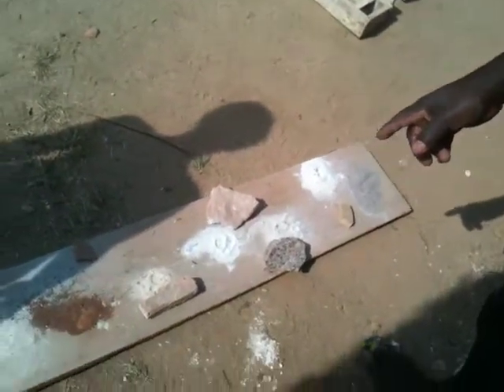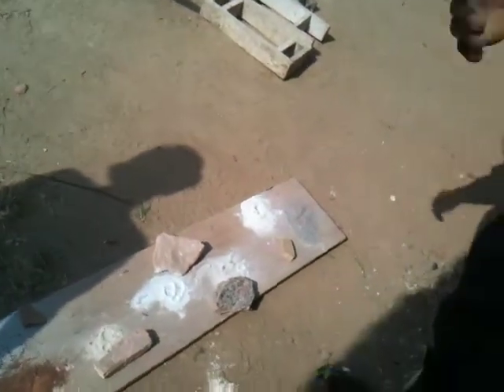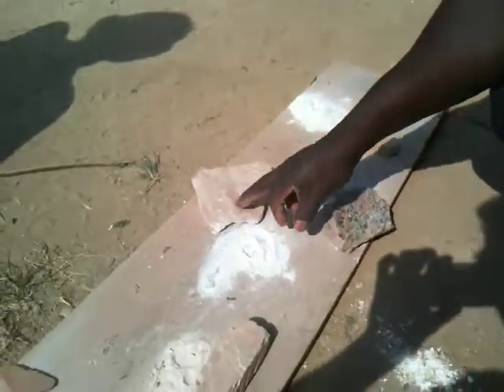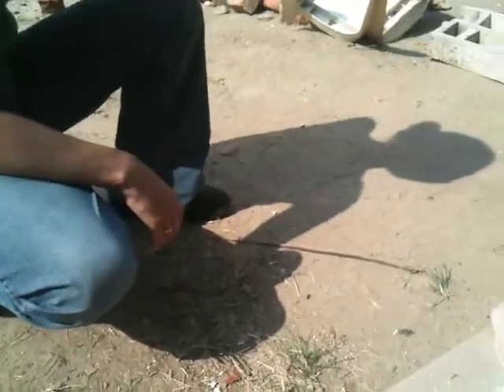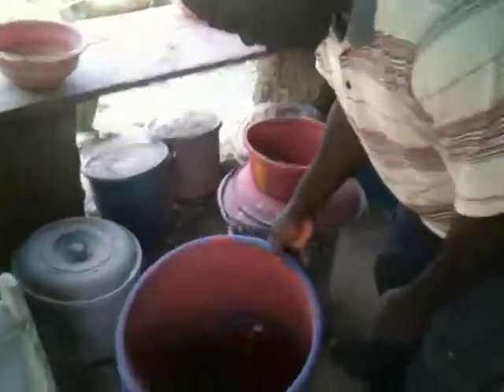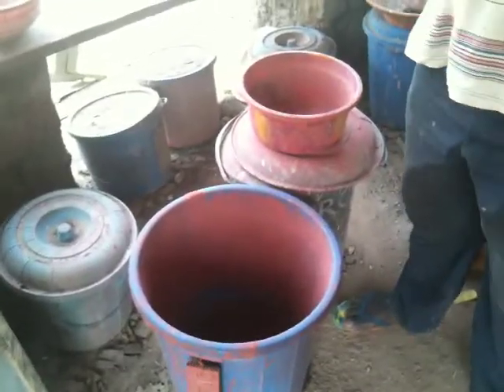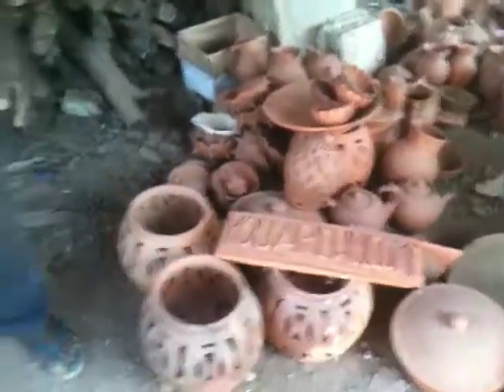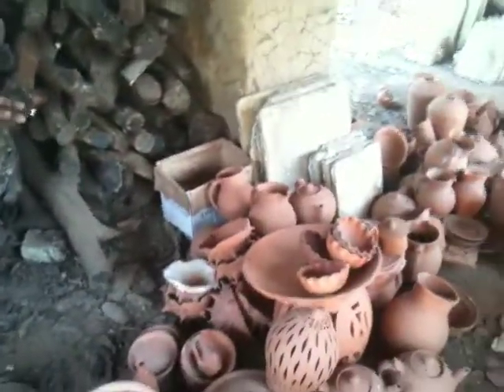Pottery Village 6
Here Steven describes, how he gets the different color glazes, to glaze you need about 1300°C in your kiln!!!